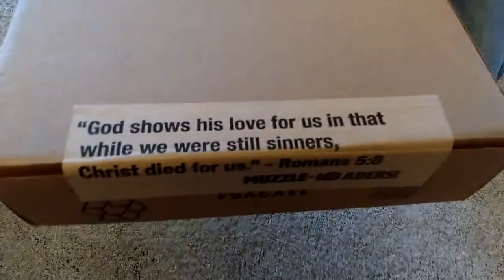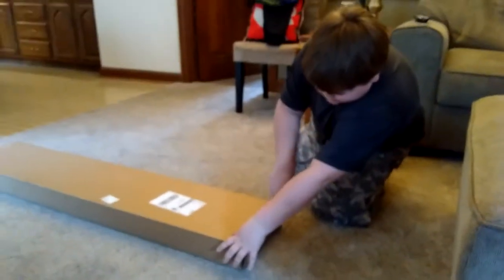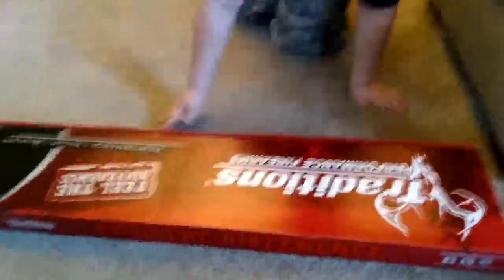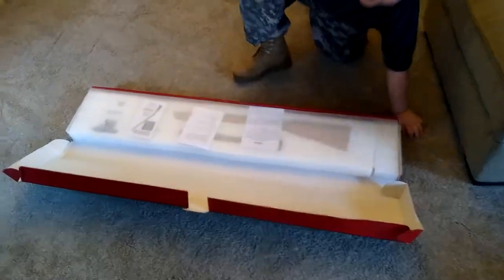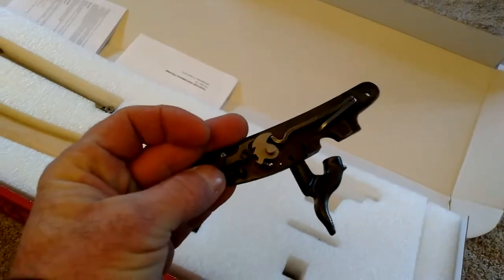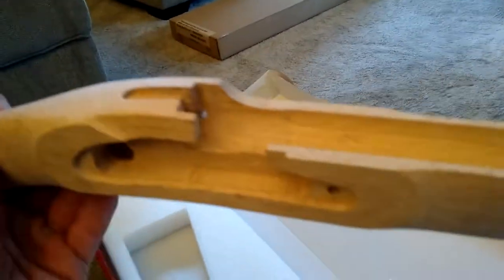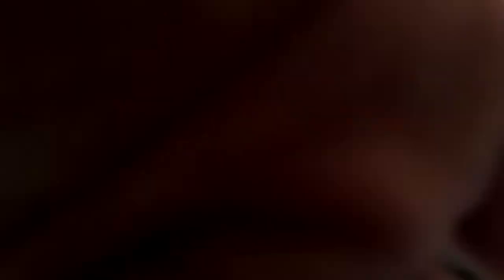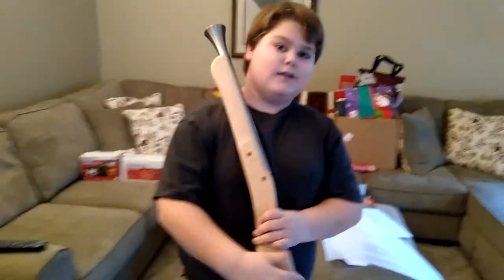Getting my new blunderbuss!!!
Thank you traditions